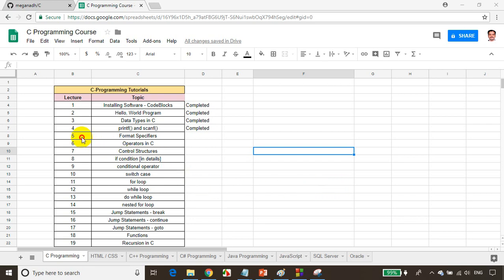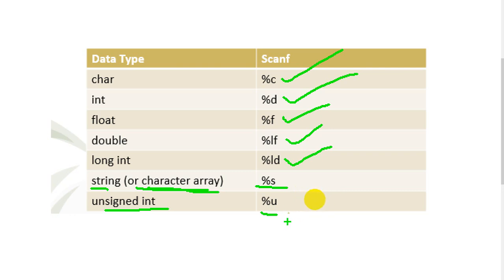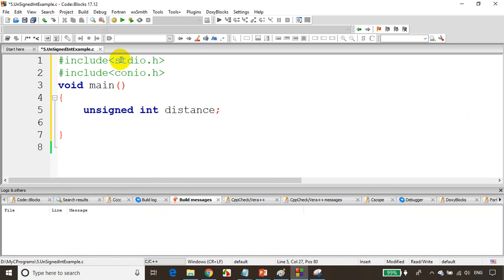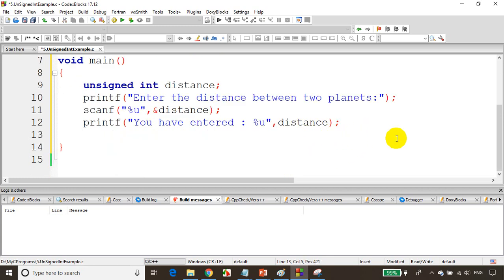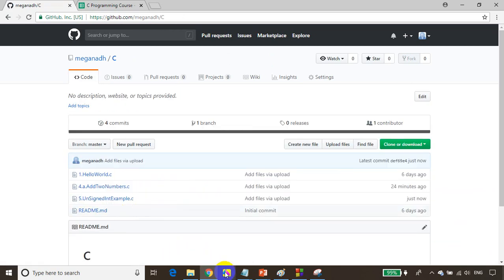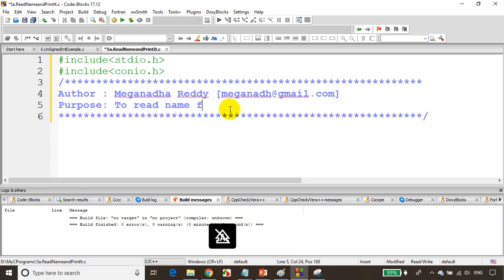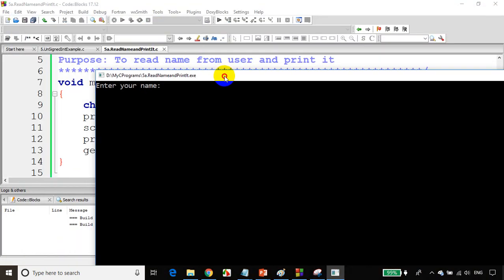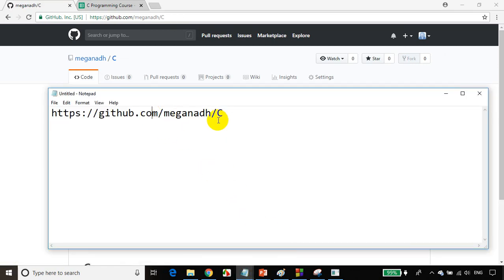C-Programming Tutorials : Lecture-5 - Format Specifiers in C